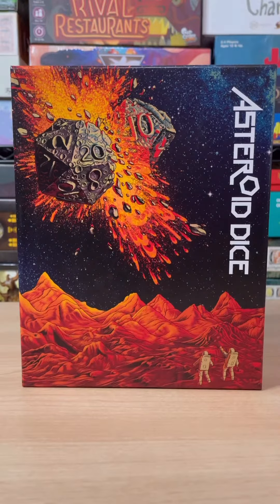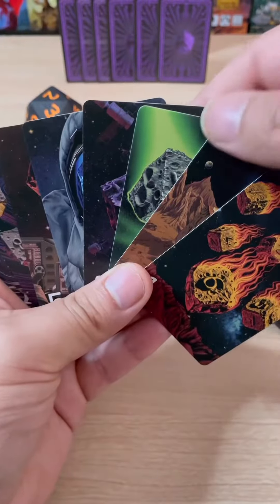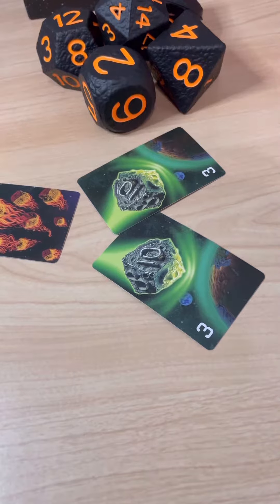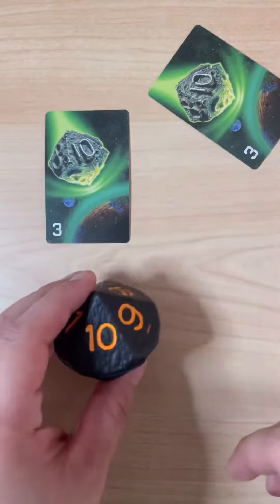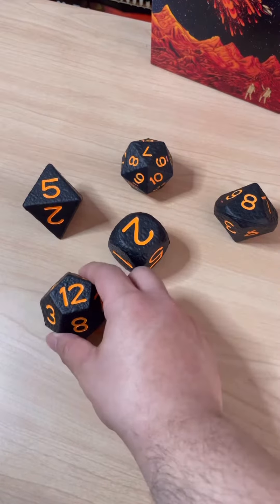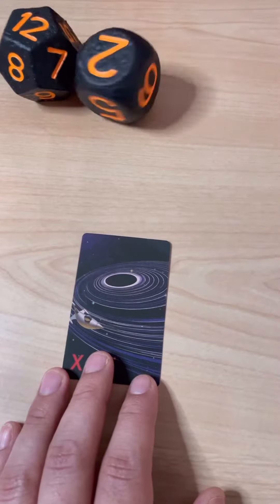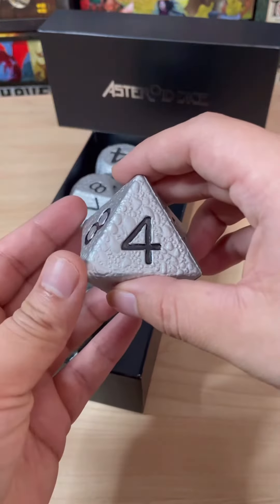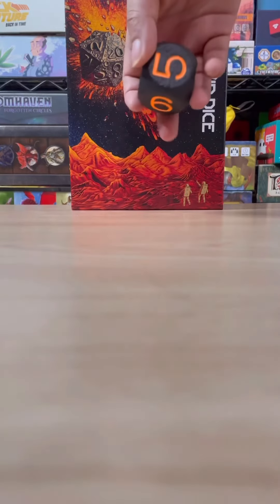Asteroid Dice Promo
Promotional video for the fun game Asteroid Dice. Love the quality of the game and all the customizable options!. On kickstarter now!